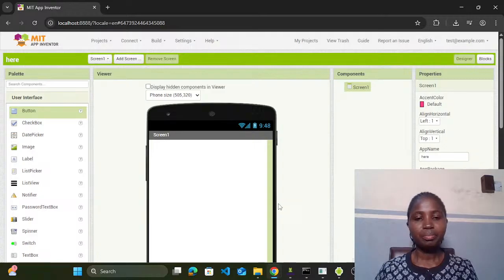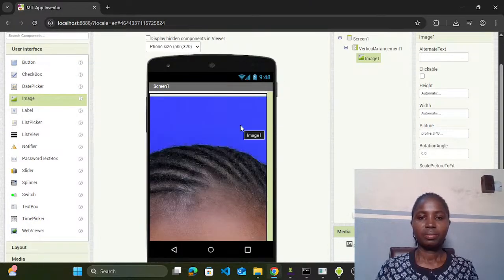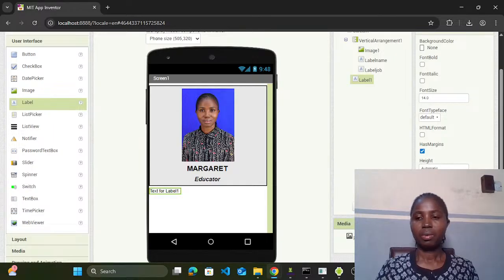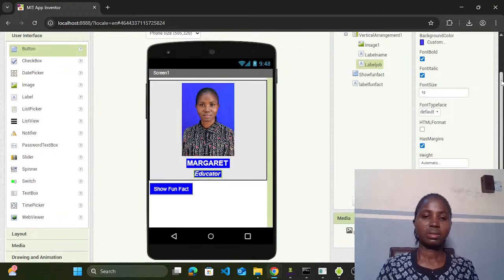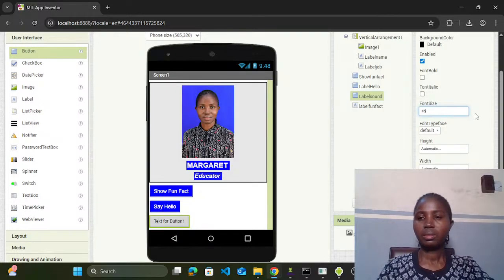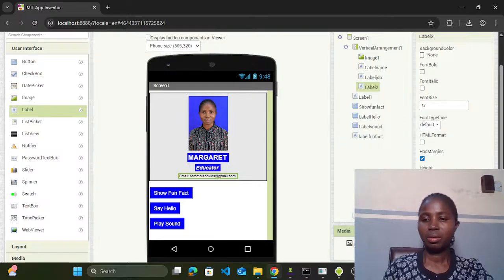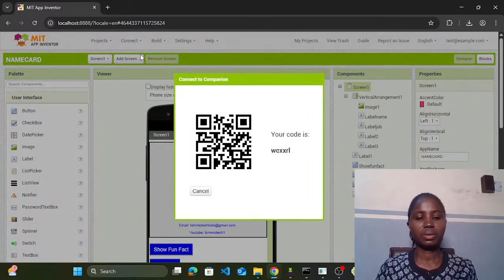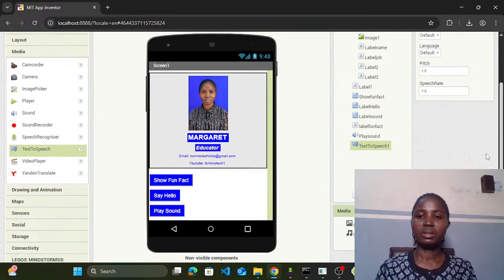Digital Name Card in MIT App Inventor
Join me live as I show you how to create a Digital Name Card app using MIT App Inventor!

📌 In this live stream, you’ll learn how to:
✅ Design a simple digital name card layout
✅ Make your app user-friendly and stylish
✅ Test and run your app on your phone

This project is perfect for students, beginners, and anyone learning app development with MIT App Inventor.

By the end of this session, you’ll have your very own Digital Name Card app to share with friends, classmates, or colleagues.